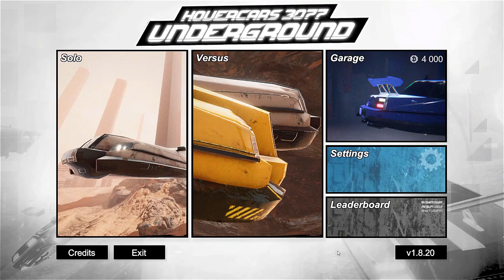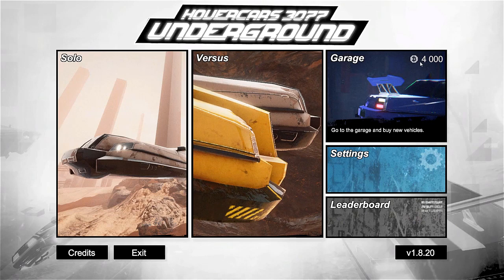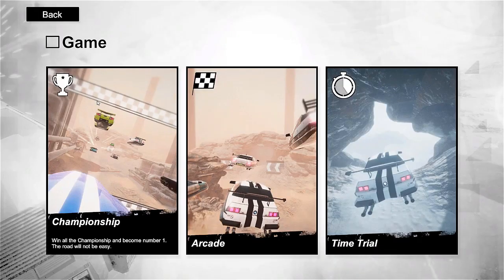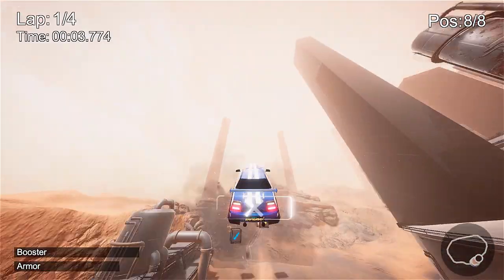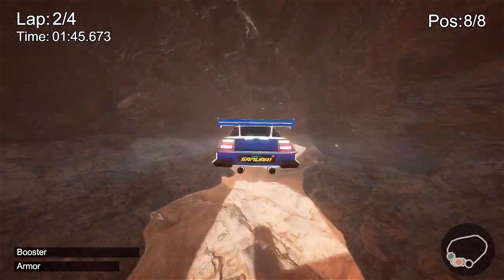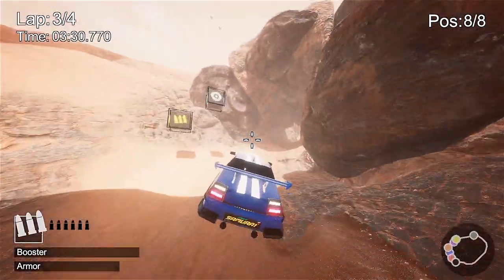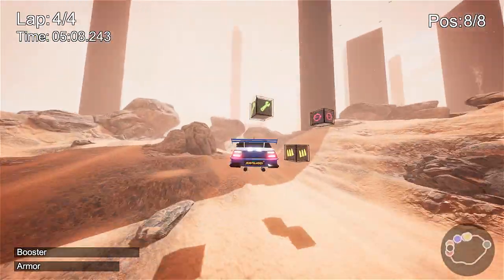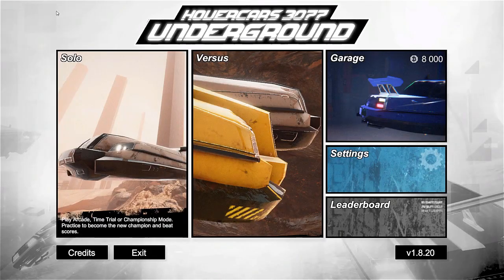Hovercars 3077: Underground racing - Let's Play!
Hey everyone and thanks for checking out my Let's Play of an indie racing game called Hovercars 3077: Underground racing. It features the well-known mechanic of hovering racing vehicles which it presents in a very dynamic manner. Visually, it draws its inspiration from titles like Cyberpunk, Wipeout, and Blade Runner, along with some retro-futurists elements. As a whole package, the game is both exciting and challenging, making it a great option for anyone who is into racing games and especially those titles made in the style of the legendary Wipeout.